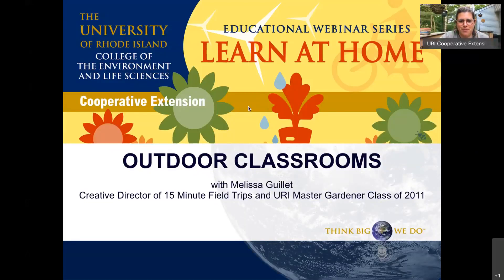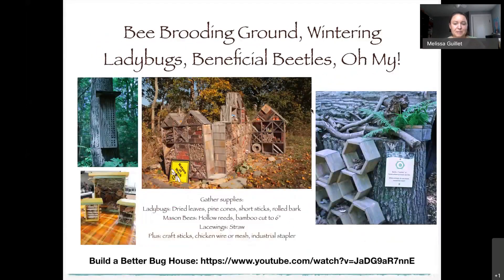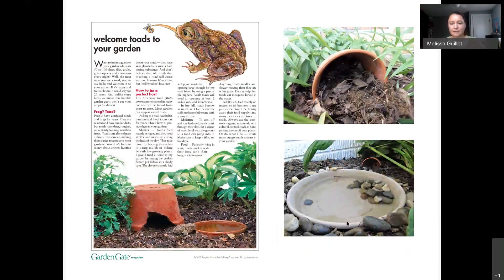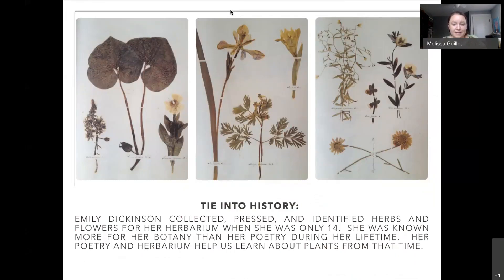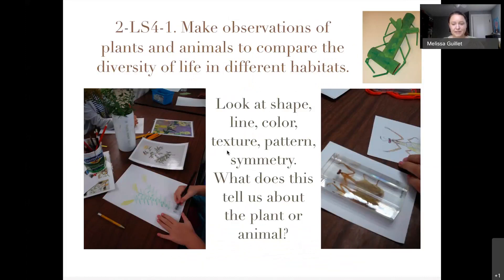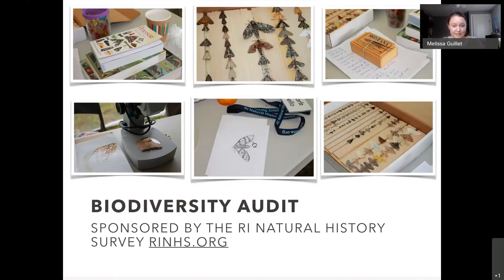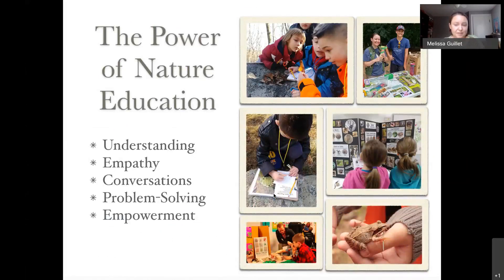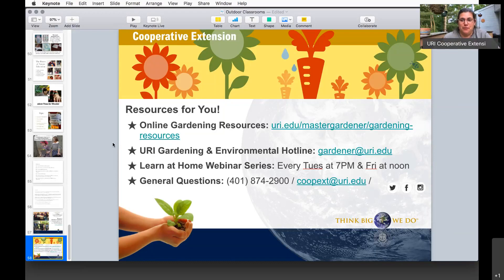Outdoor Classrooms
Join Melissa Guillet from 15 Minute Field Trips as we learn how to use backyards, parks, and school grounds as outdoor learning centers. We'll cover seed collecting and dispersal, worms and compost, animal and leaf detectives, and insect investigations.